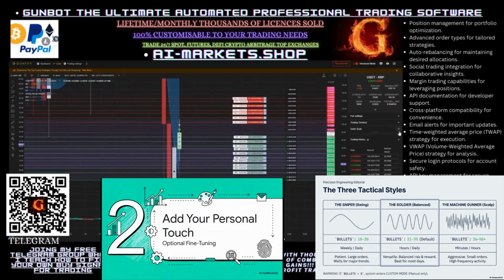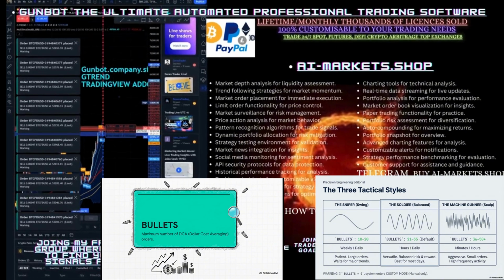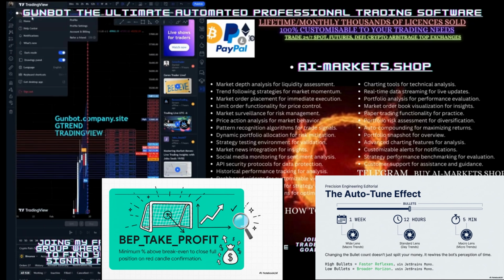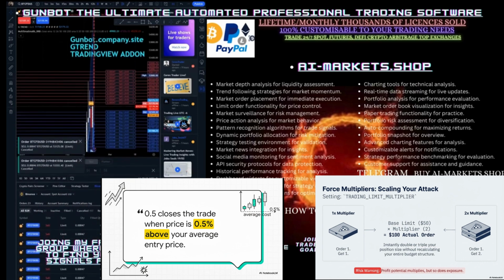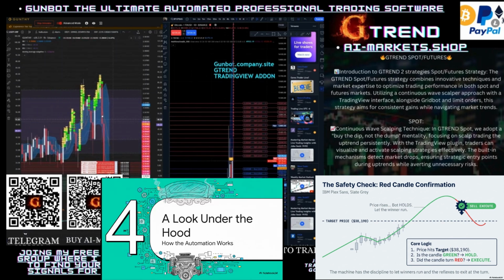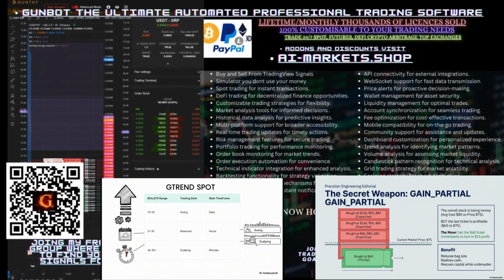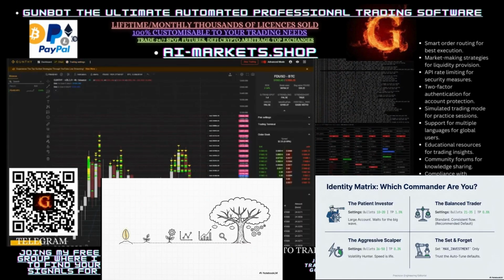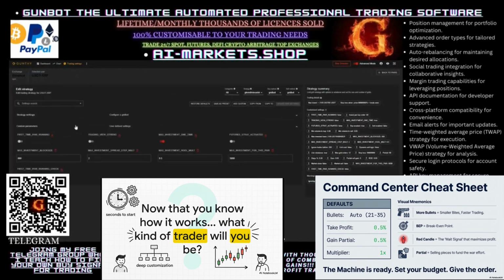TRADING AUTOMATED STRATEGY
💥 FUNDS STAY IN YOUR WALLET 💥

🔥 CONSISTENT PROFITS 🔥

⚙️ G-Trend/Gunbot: Three Core Setup Configurations to Profit Differently

1. Automated Passive Profits Setup: Set for hands-off automated trading targeting 5%+ monthly returns. Profits are constant and risk-adjustable.

2. Custom Strategy Automation Setup: Automates any user-defined trading strategy with high-speed execution, turning custom logic into automated profits .

3. Pump and Dump Hunter Setup: Specializes in rapid market movements (eg, meme coins). Targets 1x to 5x swings or more by precisely hunting and exploiting market volatility with stoploss protection.

4. Day Trading Micro Strategies: Quick in out stoploss strategies fully automated

GTREND AUTOMATED DAY TRADING MICRO STRATEGYS: QUICK IN AND OUT ONE CLICK SETUPS
This module enables sophisticated, multi-day setups with one single click. It automatically handles the complex logic to 'follow the dip' for optimal entries, initiating a 'wait buy' order sequence. It uses advanced trailing to take profits to maximize gains as the trend develops and executes a final exit when the trend is confirmed done, all managed seamlessly through one-click setups .

🔑 Key Points: G-Trend & Financial Freedom Through Automation
How This Automated Trading Software Generates Profits for You (Expanded List):
Emotionless Discipline (24/7): The bot executes the strategy precisely, removing human flaws (fear, greed, fatigue). It operates around the clock, seizing every profitable opportunity globally, even while you sleep.

Scalable Portfolio Management: Automatically manages diverse strategies across multiple assets and exchanges simultaneously, something impossible for a manual trader.

Ultra-Low Latency Execution: Executes trades in milliseconds (micro-strategies), securing superior entry and exit pricing and profiting from tiny, high-frequency market inefficiencies.

Maximized Position Sizing: Based on real-time volatility and calculated risk, the software optimally sizes each position to maximize return potential while adhering strictly to maximum loss thresholds.

Advanced Trailing Mechanics: Utilizes intelligent trailing stops and take-profits that dynamically adjust to market momentum, ensuring profits are locked in and preventing winning trades from turning into losers.

Instant Strategy Optimization: Allows for rapid testing and implementation of new or optimized parameters (backtesting/forward testing) without requiring any downtime, ensuring the strategy adapts instantly to shifting market conditions.

Compounding Acceleration: Automatically reinvests earned profits back into the strategy, leveraging the power of compounding to accelerate wealth generation far faster than manually managed accounts.